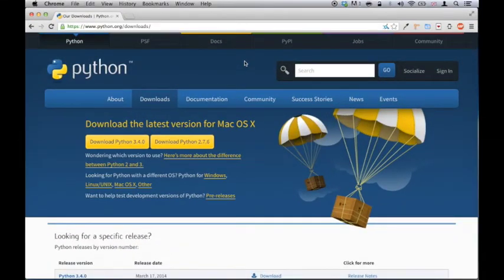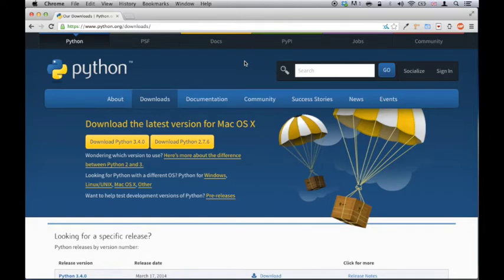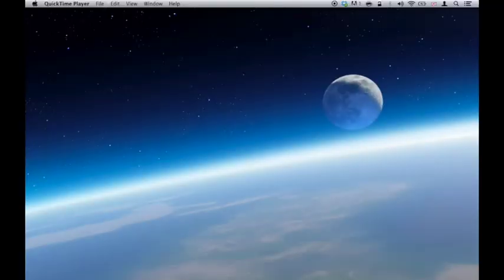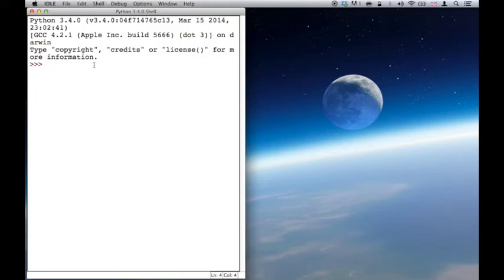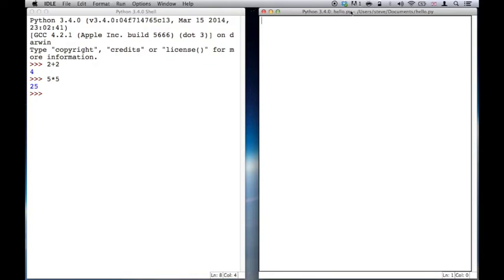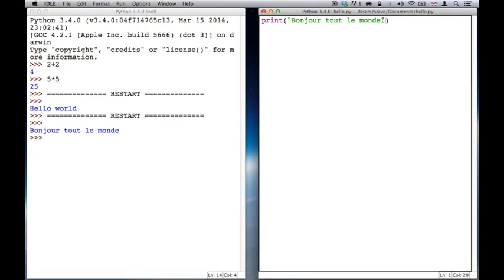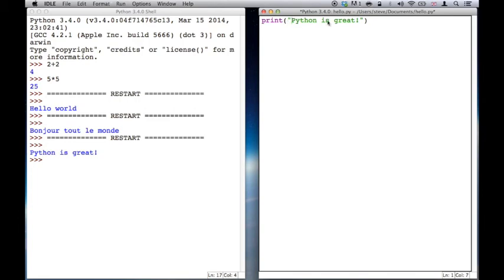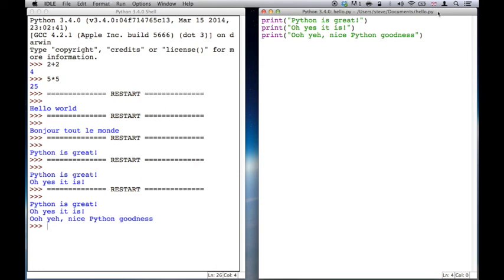Practical Python #1 - Install and Hello World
The first in our Practical Python series. Takes you through installing Python and some basic programs to print to the Python shell.

**Homework exercises**

1. Write a program called help.py that prints the following:

Help, I'm stuck in a computer!

2. Write a program called shopping.py that prints out 5 items on a shopping list, with a star in front of each item e.g.

* Milk
* Eggs
* Bacon
* Moar Bacon
* Sausages

3. Write a program called awards.py that prints out your 3 favourite films, e.g. (for me):

1. Shawshank Redemption
2. The Matrix
3. Pulp Fiction